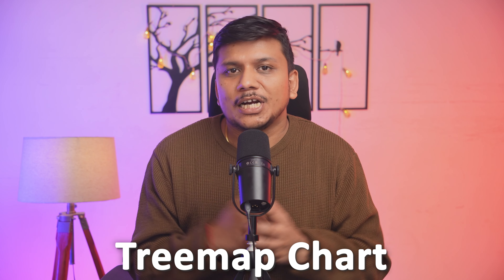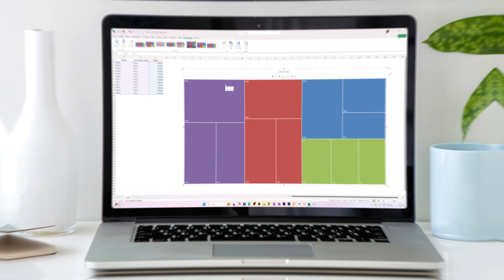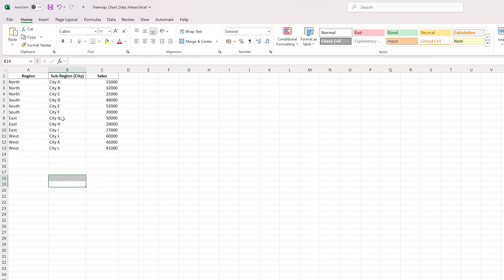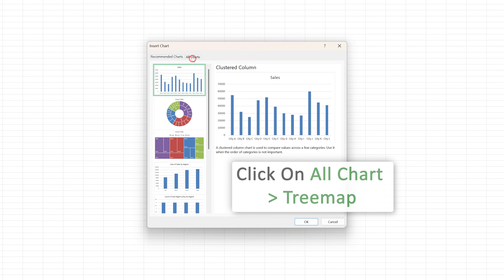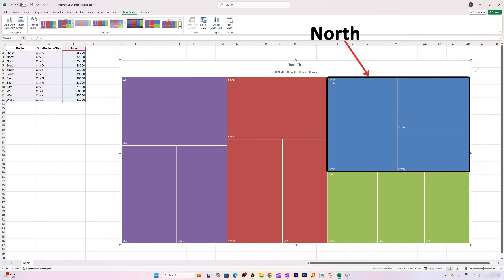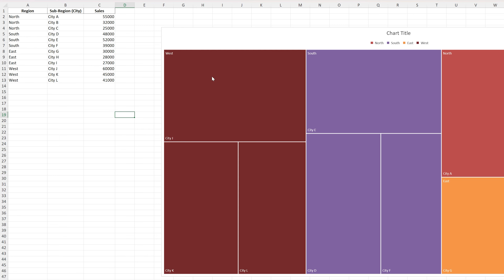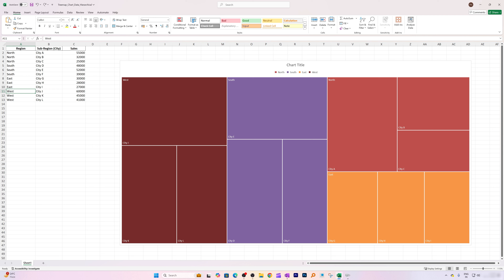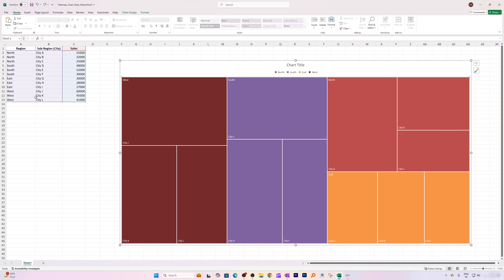How to make Treemap Chart in Excel | Complete Tutorial 2024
Hii Everyone, In this video , we'll lern how to make and use Tree Map Charts in Mirosoft Excel to  easily break down complex data. Treemap Charts are great for quickly comparing data like sales by region, website traffic, or project resources.

✅How to Create and Insert Surface Chart in Excel : 3D Surface, Wireframe, and Contour Charts Tutorial

📌Timestamps📌
00:00 – Introduction to Tree Map Charts
00:13– Benefits and Practical Use Cases of Tree Map Chart
01:05 – Make Tree Map Charts in Excel
02:26 – Color Customization in Tree Map Charts
02:54 – Understanding Hierarchical Data Visualization
03:45 – Limitations of Tree Map Charts
04:10 – Real-Life Applications of Tree Map Charts
04:55 – Final Thought & Outro